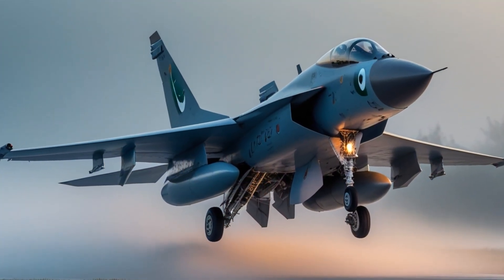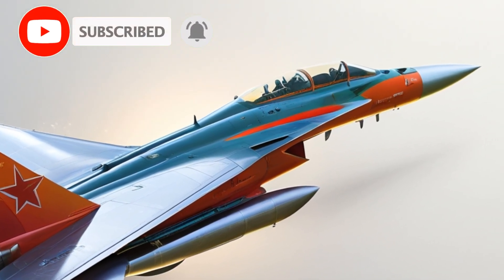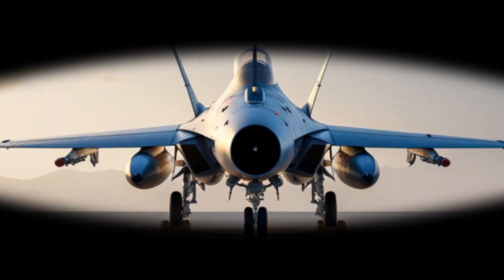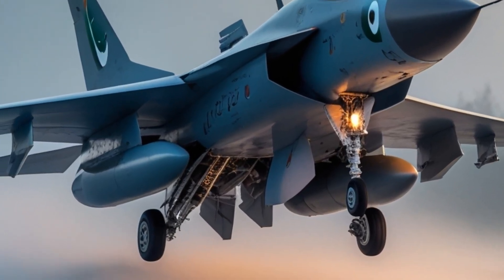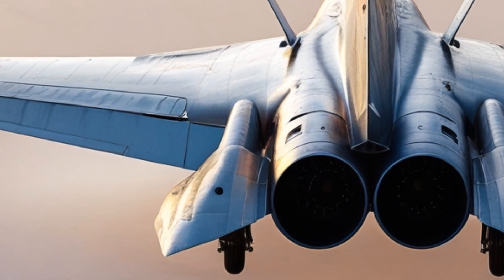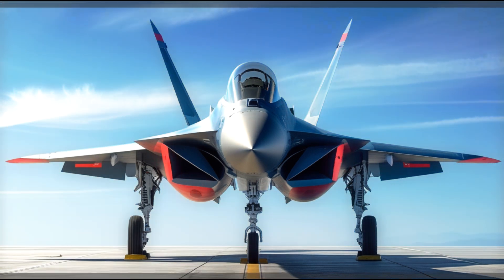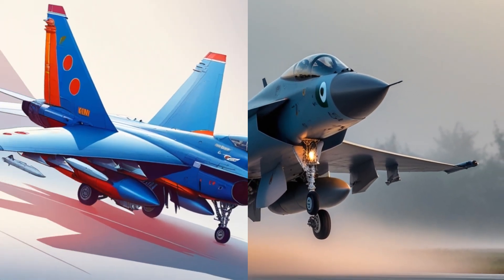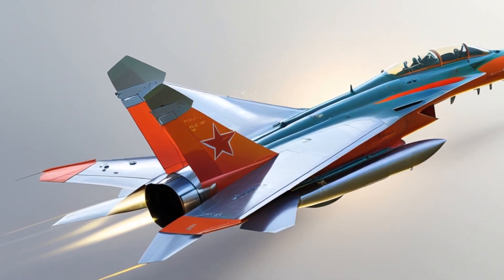CAC/PAC JF-17 Thunder – The Affordable Multirole Fighter Revolutionizing Air Forces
Explore the capabilities of the CAC/PAC JF-17 Thunder, a joint development by China and Pakistan that has redefined cost-effective air power. Designed for agility, versatility, and affordability, the JF-17 features a powerful radar system, modern avionics, precision-guided weapons, and the ability to perform a wide array of missions. It's a trusted multirole fighter jet adopted by multiple nations for its exceptional performance and low maintenance costs.